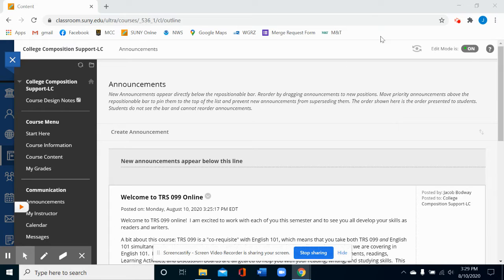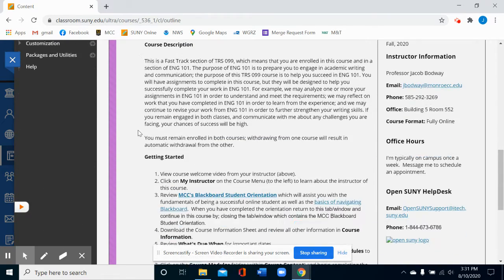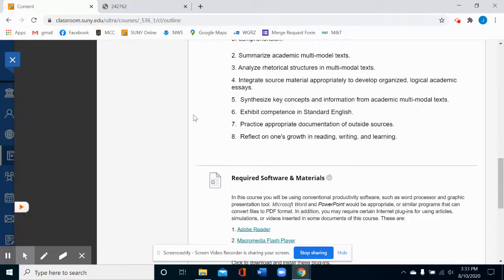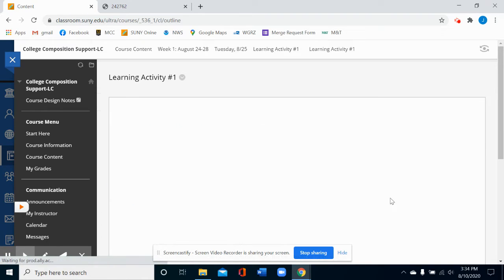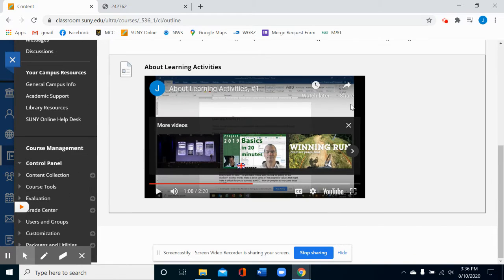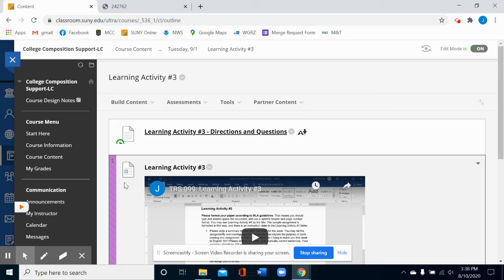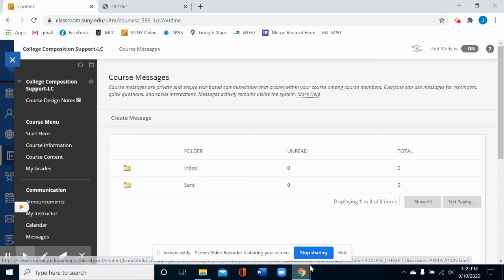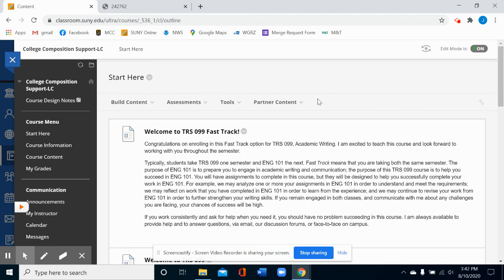Instructor Video TRS 099: SUNY Online